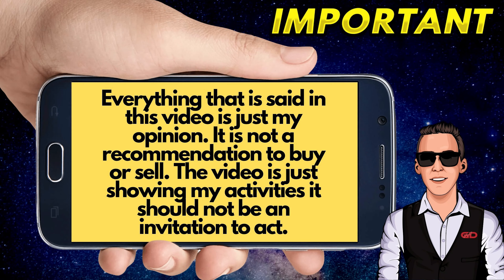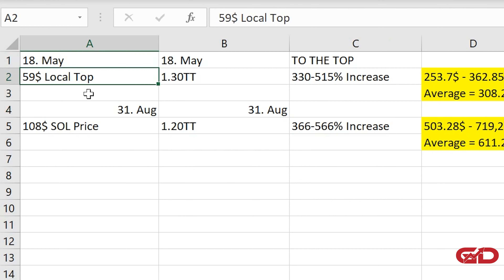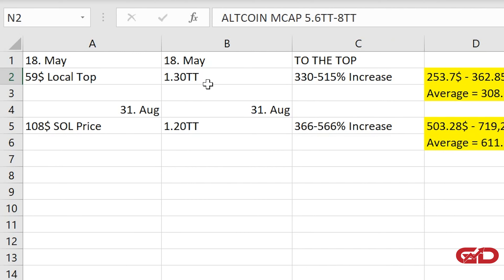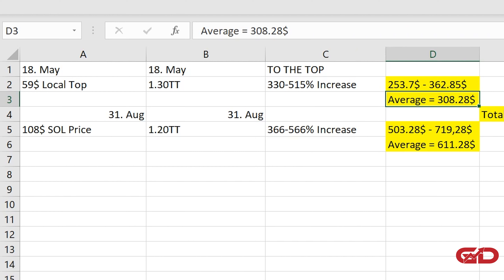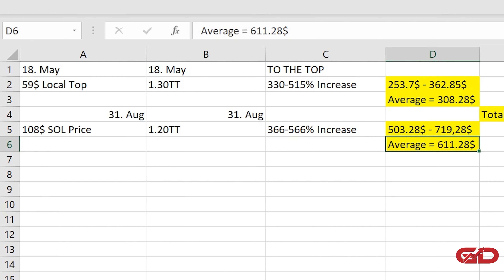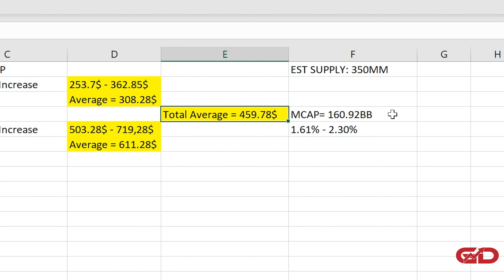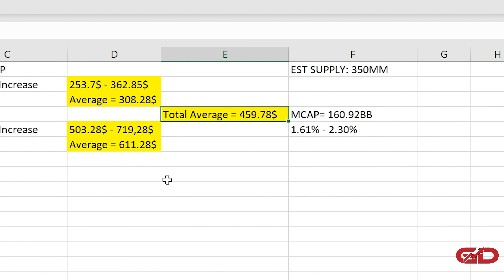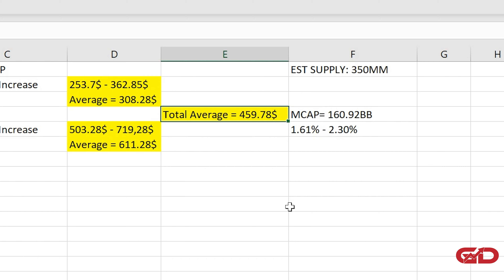The most realistic Solana / SOL Price Prediction for the End of 2021 based on Market data (NEW)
There are lots of different Price Predictions for Solana / SOL.
There are Price Predictions for Solana / SOL from 500$ to 1000 Dollar, some Predict Solana / SOL even higher than 1000 Dollar.

Doesn't Matter how many Solana / SOL Price Predictions are out there, some will be right and some will be wrong. That is normal. I already have made a SOL price prediction, but now we are much more forward in the market cycle, so we have a lot more data and I can do a better Solana / SOL price prediction, that is why I want to do an adjustment of my Solana price prediction.

But to have a good estimation what price this Cryptocurrency will reach you have to back your estimation by Reasons and Facts. And in this video I will show you my Solana / SOL Price prediction, I will show you the reasons and facts whereupon my analysis is based and I will also show you my Prediction for the entire Crypto market, so the entire Market cap of all Cryptos combined. All this is based on historical market data and just for the end of 2021.

Here you can see my first video where I made a price prediction for Bitcoin  for the year 2021 to 2022, also in this video you will find the calculation how i calculated the total estimated Marketcap and also how i came to the conclusion with the time window of the end of 2021 / 2022, which I have changend now to the end of 2021.

Also, on this Bitcoin price prediction I have made an Adjustment that is also for the end of this year (2021) So this is the most realistic Bitcoin / BTC price prediction you can find that right here:

If you have any questions about that topic, or if you have a SOL price Prediction for 2021 or 2022 that is based on reasons and facts then I would love to hear about that. So feel free to post that in the Comments.

Everything that is said in this Video is just my opinion. It is NO recommendation to buy or sell. The Video is just showing my activities it should not be an invitation to act.